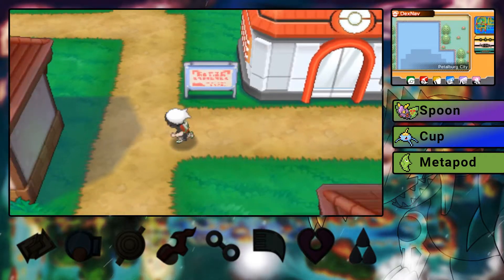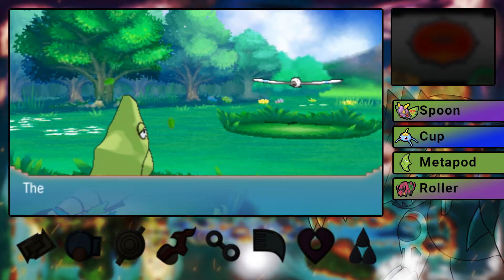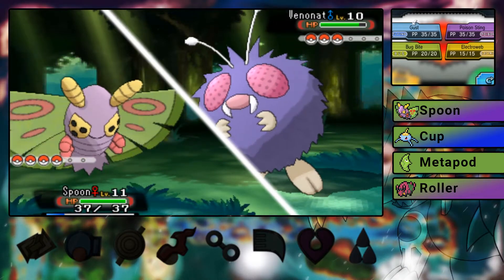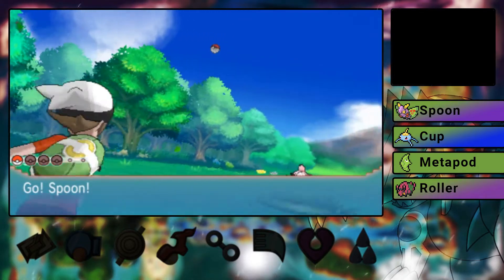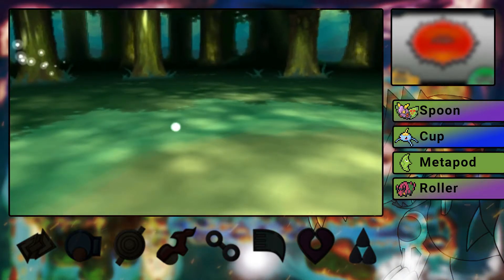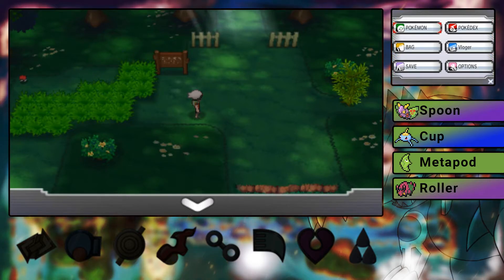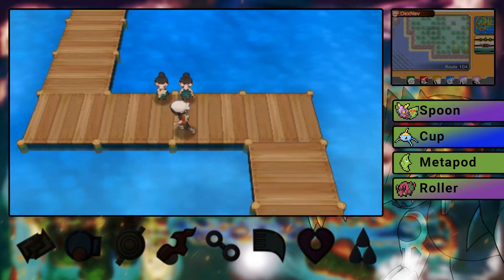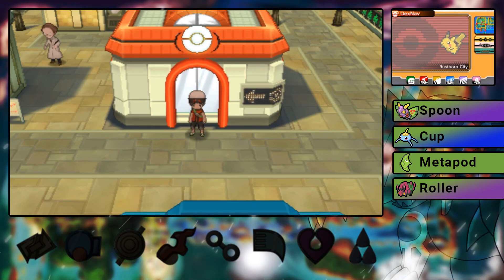Pokemon Rising Ruby BUG Monotype #3 HORROR WOODS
Welcome to my Pokémon Rising Ruby bug monotype run! we're not using any additional rules here, this game is hard enough as it is. and since I'll only be able to use BUGS, I think this is going to be plenty of misery for me. sit back, relax and enjoy while I get DESTROYED